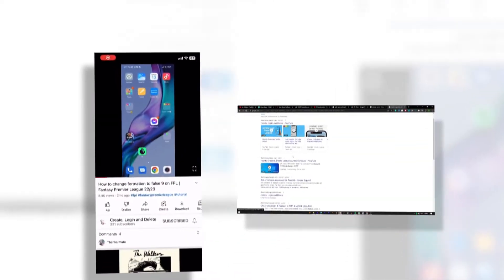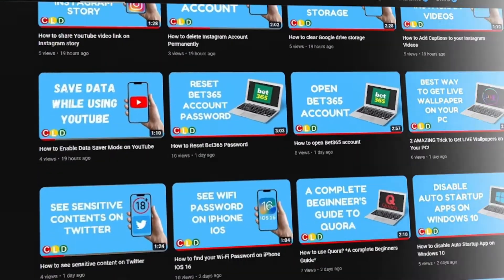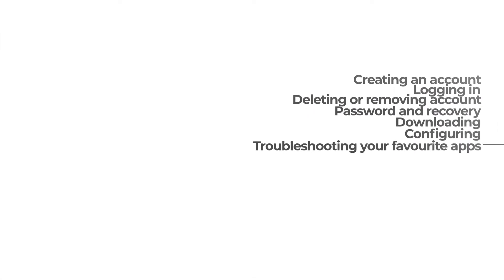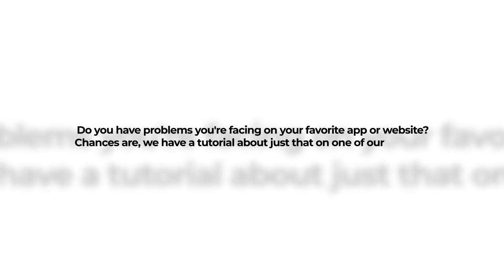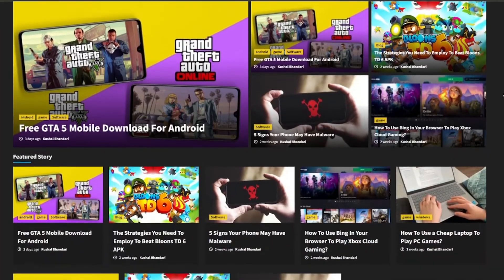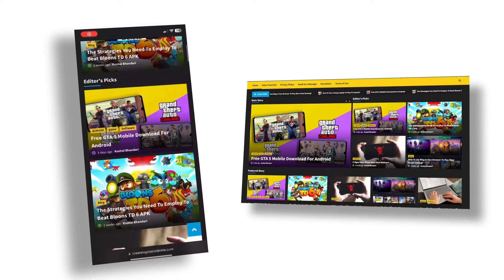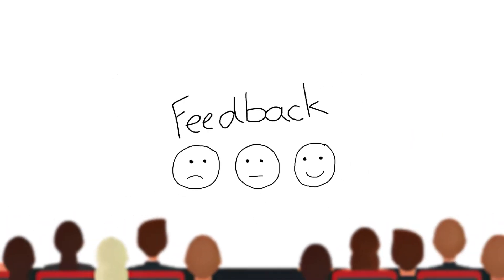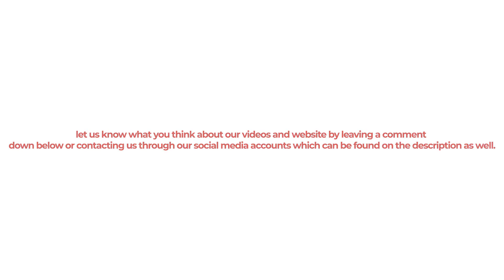The Tech Solutions You Need: Create Login and Delete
Are you tired of feeling lost and helpless when it comes to your technology? Do you wish you had someone to turn to when you encounter a problem with your favorite apps, websites, or devices? Look no further than Create Login and Delete!

Create Login and Delete is your ultimate resource for all things tech-related. Our mission is to provide our viewers with various technical and hands-on solutions for any of their tech problems. Whether you're struggling with creating an account, logging in, deleting or removing an account, password recovery, downloading, configuring, or troubleshooting your favorite apps, software, and sites, we've got you covered.

Our YouTube channel offers a wide range of guides and tutorials for popular apps and websites. From social media platforms like Facebook and Instagram to email providers like Gmail and Yahoo, our playlists are tailored to address the most common problems that users face on a daily basis. Our videos are easy to follow and offer step-by-step instructions, so you can solve your tech problems quickly and confidently.

But we don't stop there. features various articles, guides, tips, and tricks to help you master your technology. Our team of tech experts keeps up-to-date with the latest updates and news alerts to ensure that our viewers have the most accurate and useful information at their fingertips.

And we're not just here to solve your tech problems. We value the feedback of our viewers and strive to build a community of tech-savvy individuals who can help each other with their tech needs.

At Create Login and Delete, we believe that technology should enhance your life, not cause frustration and stress. With our resources at your fingertips, you can master your tech problems and feel confident in your ability to navigate the digital world. So what are you waiting for?